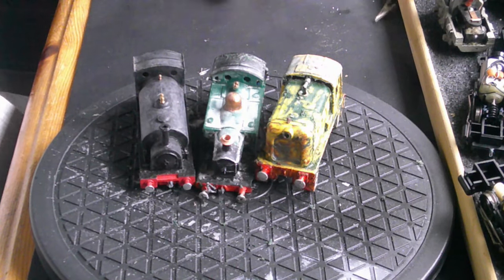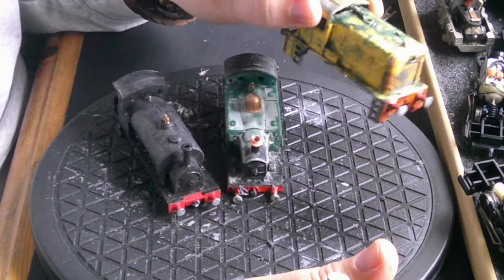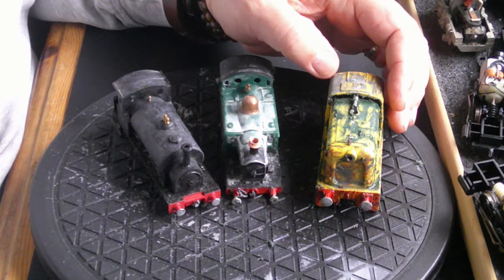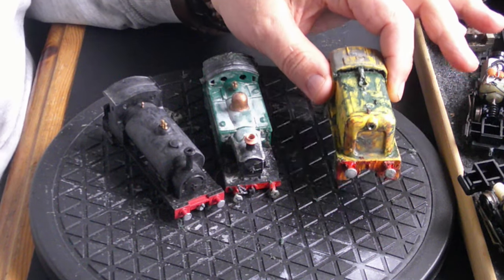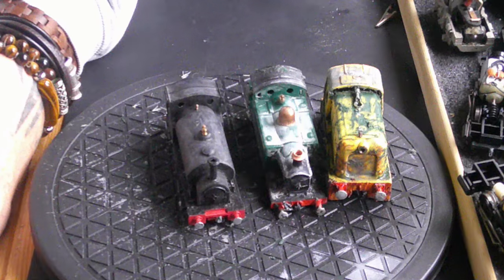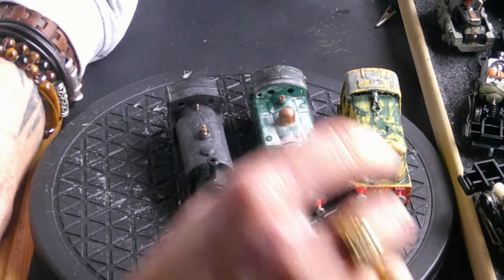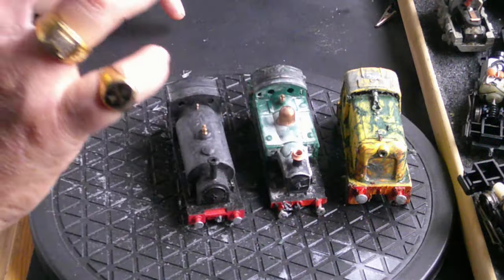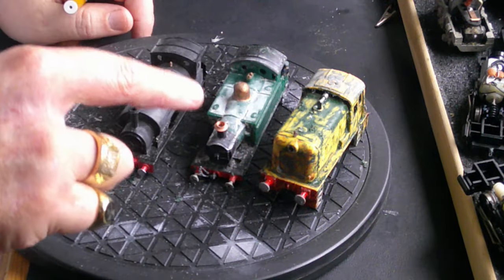WHEN IT JUST ALL GOES WRONG....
This is a different video than was planned. After several delays in getting parts etc and having a few issues, im absolutely nowhere. Well, i have giot all 3 of the motors serviced but the body shells...watch and see.

Part 2 will hopefull show everything looking good and running on Uncle Geds layout.